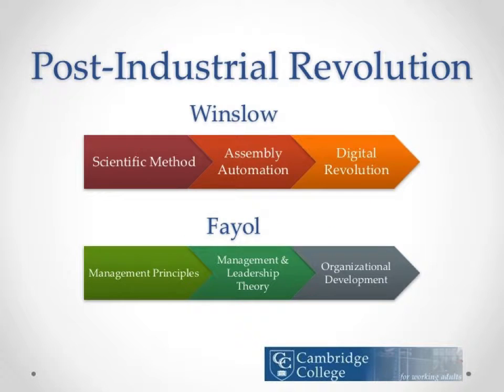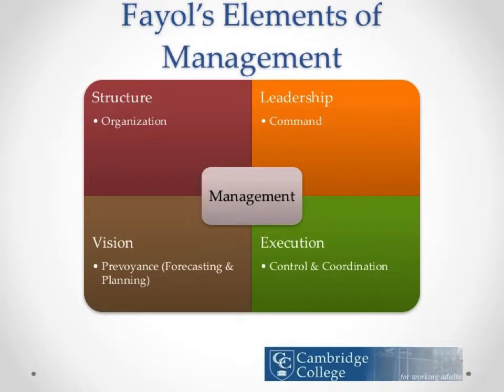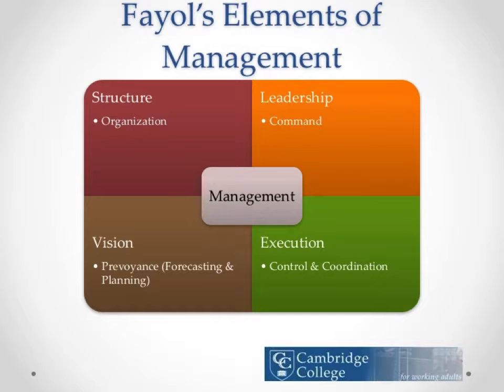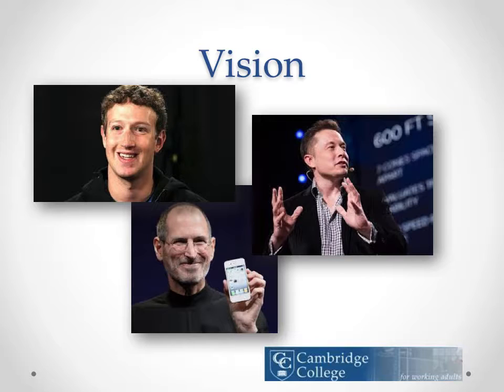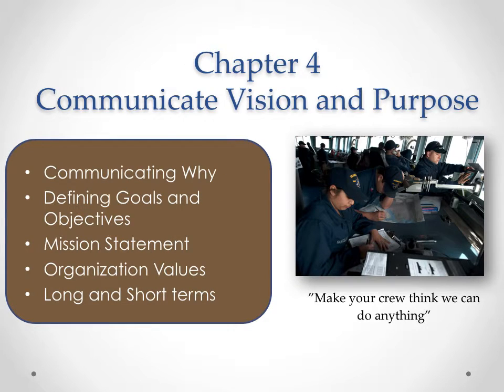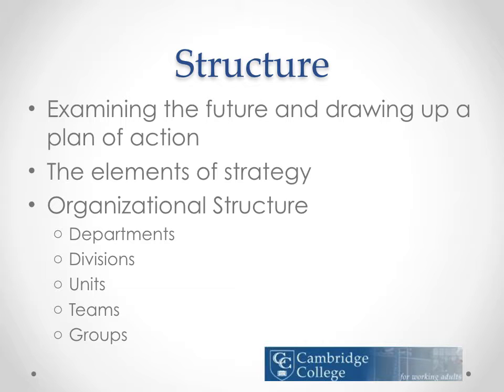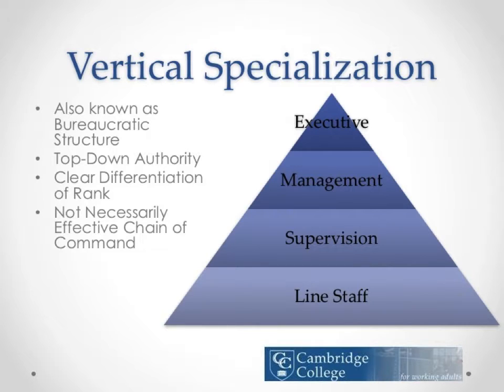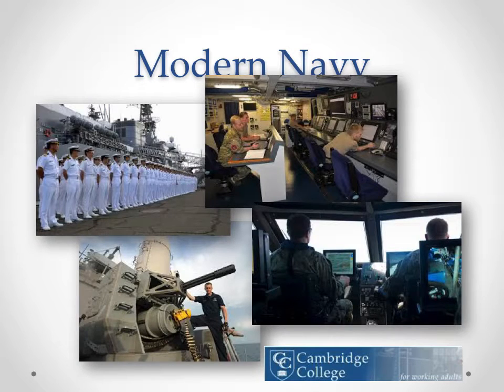BSM 305 Class 2 Presentation keynote